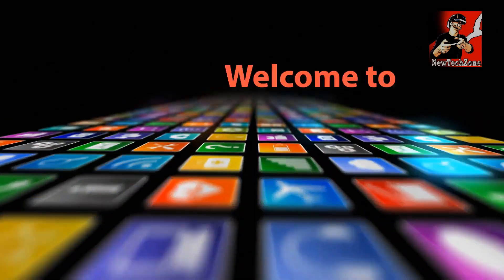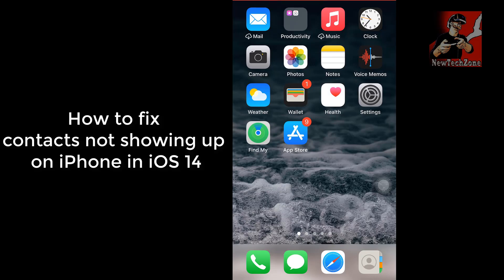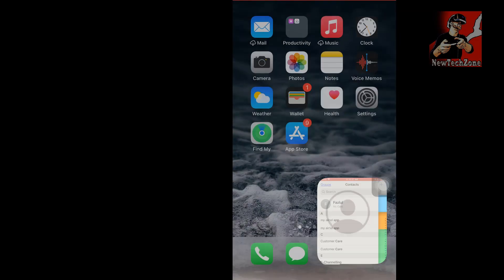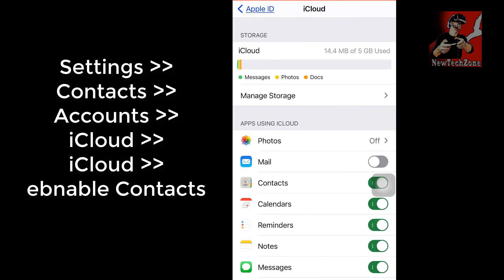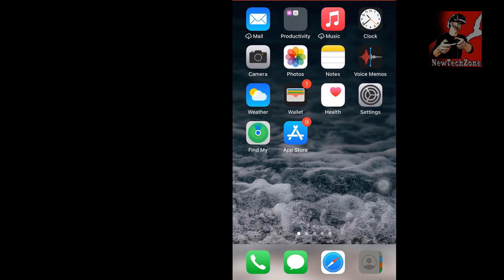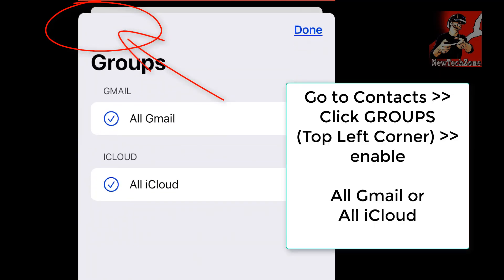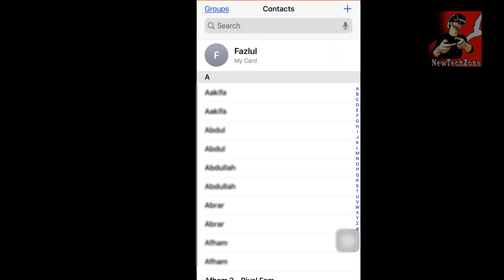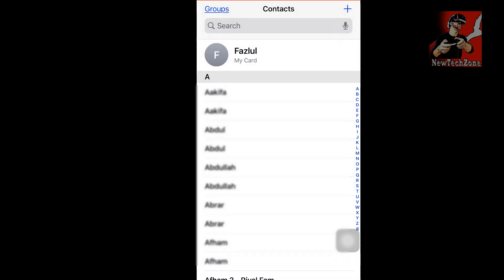How to fix contacts not showing up on iPhone in iOS 14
Here is the best solution to fix if you missed or lost your contacts on your iPhone or disappeared all the contacts suddenly from your iPhone. It might occur after updating to iOS 14 from iOS 13 or if you have done any changes in settings mistakenly or it could be a Bug.  However, it's a common issue. We have guided you with a few quick and simple tricks to sort out your problem very easy way.
Once you watched the video you can find the Disappeared/Missing iPhone Contacts finally.

Time Codes To Quick Access

01:09 - make sure iCloud and Gmail Contacts enabled
02:23 - make sure All iCloud and All Gmail enabled in Contacts - Groups area.

If you like our videos please don't forget to like, share, comment, subscribe, and click the BELL button of our youtube channel to get notified of more IOS 14 updates, features, Tips, Tricks, and Hacks on your YouTube Home Page!